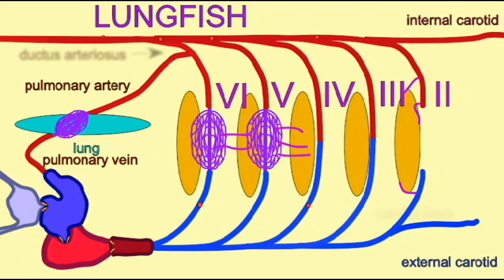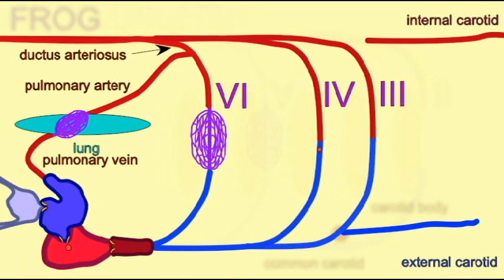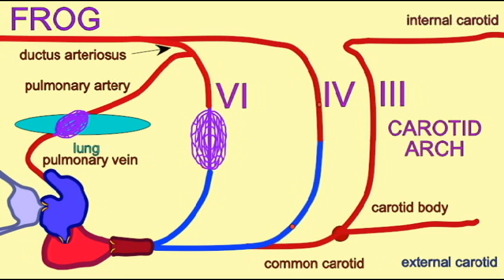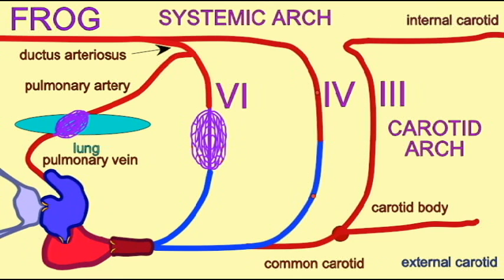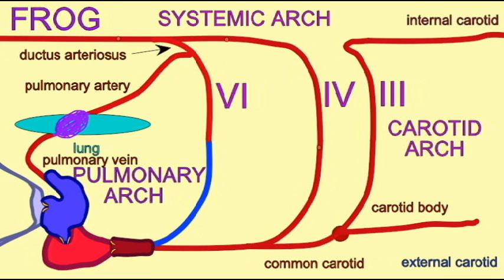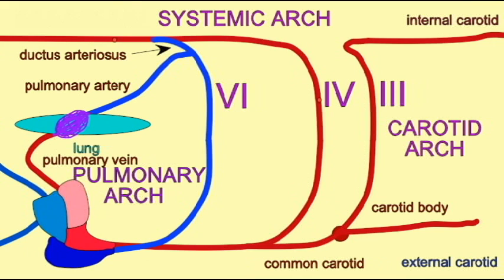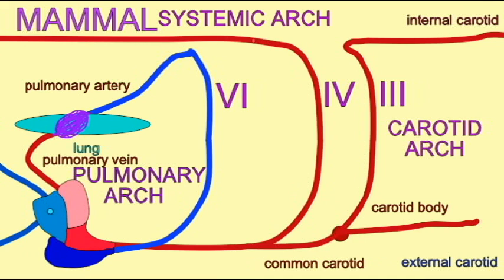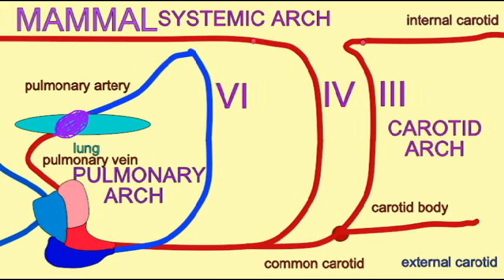CVA3_AORTIC ARCHES_MAMMAL.avi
AORTIC ARCHES_MAMMAL